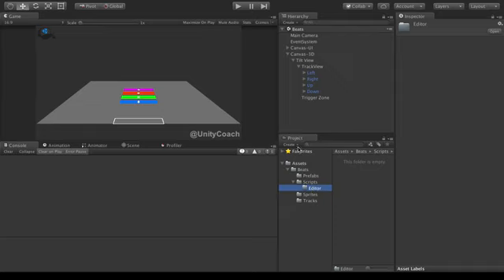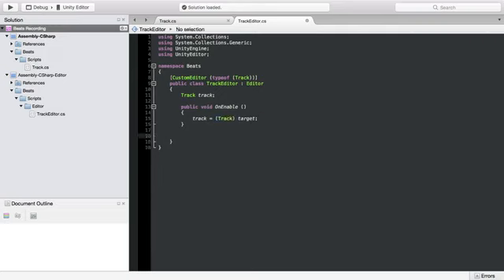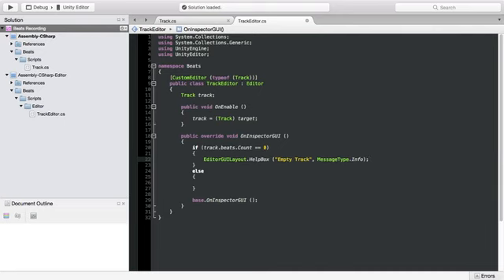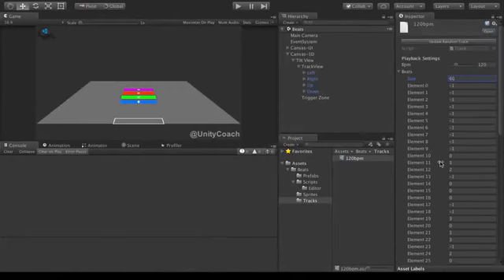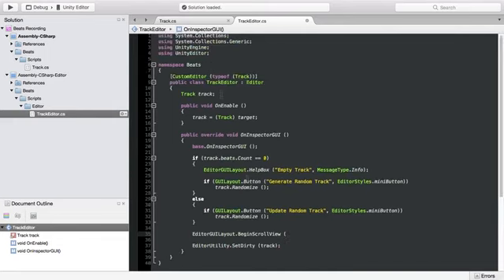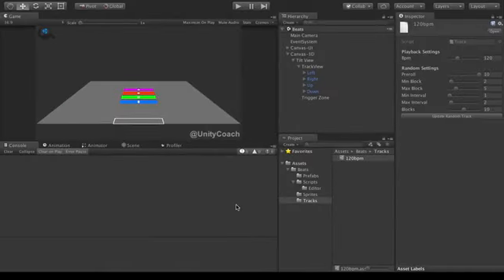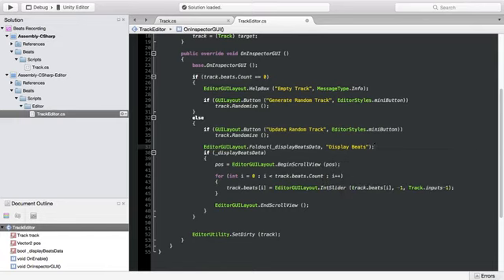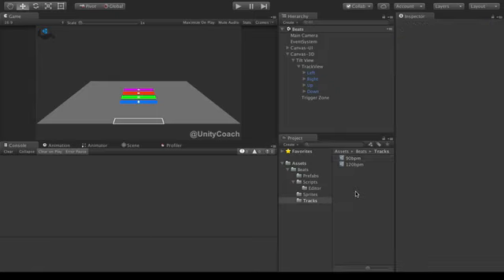【Unity】MVC (Model-view-controller) by Developing Rhythm Game 8